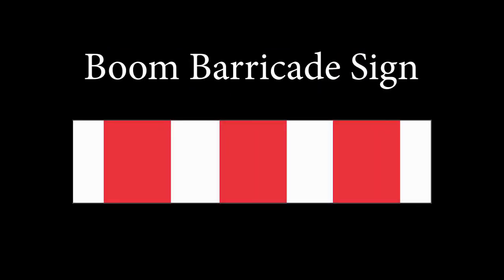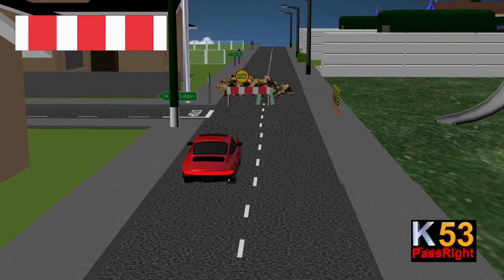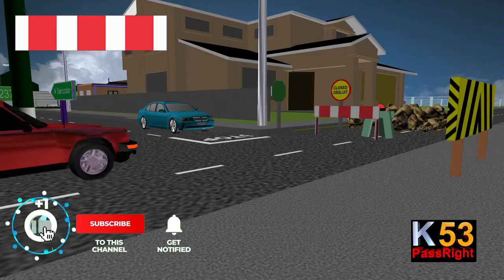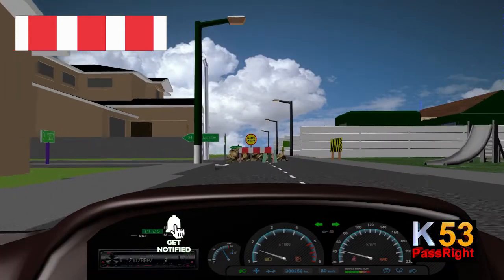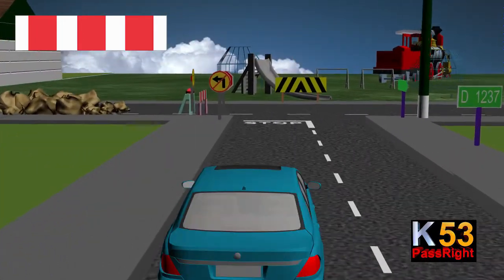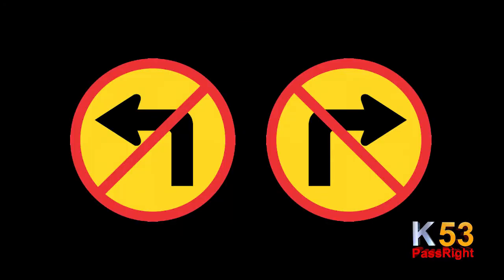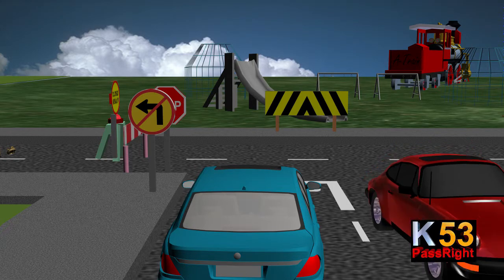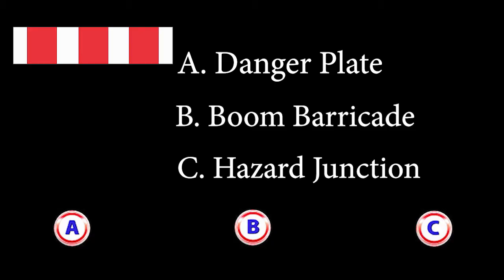Boom Barricade | K53 Learners Licence Tuition | K53 Questions and Answers | Road Rules and Signs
These are short videos displaying the K53 learners licence Boom Barricade sign with the examination section at the end. This is one in a series of videos.